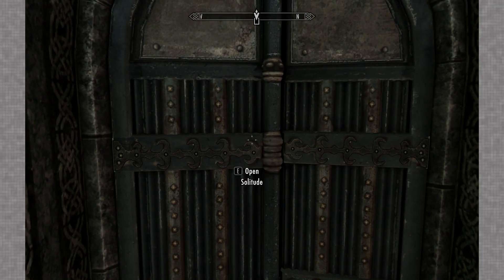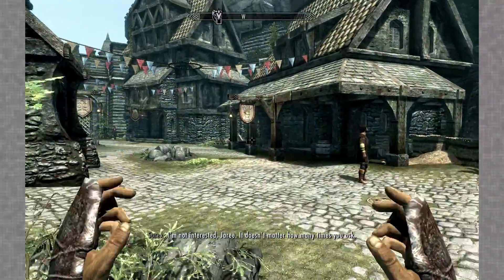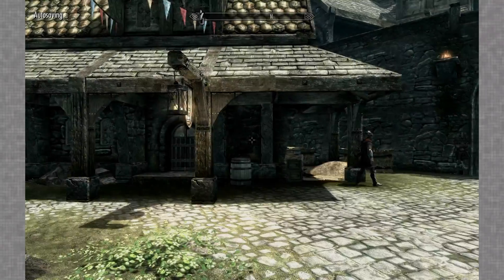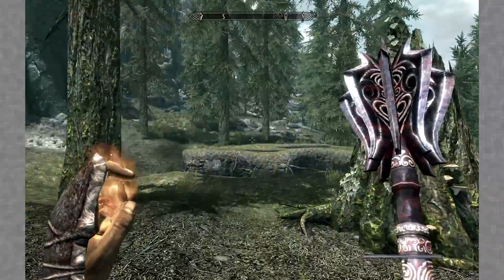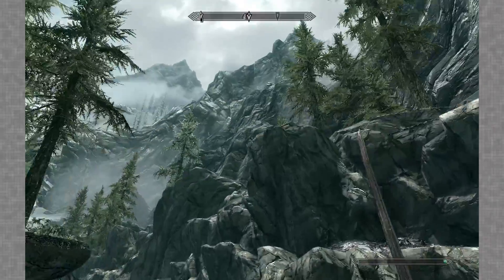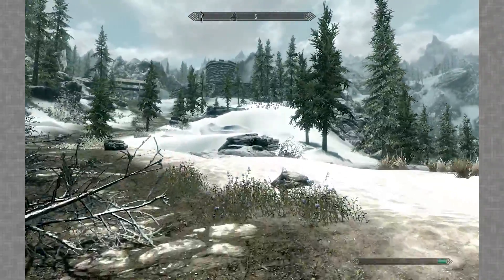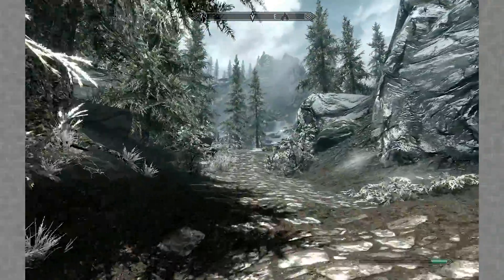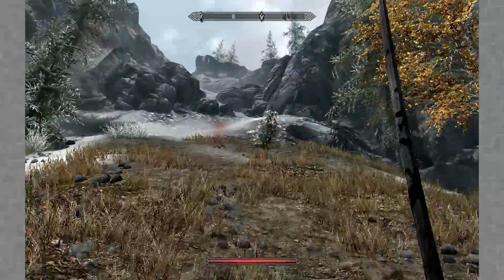Legacy of the Dragonborn (Dragonborn Gallery) - Part 5: Bad Directions!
It helps a ton!
Also Like the video! Or Dislike it! I appreciate the input either way.
►Today's Episode
In today's episode! We reequip ourselves with some newly added weapons courtesy of the Immersive Weapons Mod! and then we make our way to Ivarstead! getting a bit lost along the way!
►The Series
This playthrough is centered around the 'Legacy of the Dragonborn' Mod. It adds the Dragonborn Gallery to Solitude in Skyrim, this Gallery is home to more than 2500 displays for the unique treasure, weapons, and armors, found throughout the base game and added via various mods. I Intend to fill the Dragonborn Gallery 100% Will You join me?
►My Links! Add me on steam! :)
● Legacy of Dragonborn Mod
● Falskaar Mod
● Wyrmstooth Mod
● The Grey Cowl of Nocturnal Mod
● RS Children Overhaul Mod
● Immersive College of Winterhold Mod
● Helgen Reborn Mod
● Morrowloot Ultimate Mod
● Moon and Star Mod
● Undeath Mod
● Skyrim Unique Treasures Mod
● The Mad Masker Mod
● Aetherium Armor and Swords Mod
● Live Another Life Mod
● More Interesting Loot
● Immersive Armor and Weapons Mod
● Hunterborn Mod
● Konakrik Accouterments Mod
● Wheels of Lull Mod
● Bad Gremlin: Jar Hunt, Captured Fairies, Fishy, Trophy Heads
● Apocalypse Mod
● SkyUI

►Mods Listed Below are integrated into Legacy of Dragonborn
● Big Leather Backpack Mod
● Gemstone Collector Mod
● Book Covers Mod
● Book Covers Lost Library
● Moonpaths to Elsweyr
● Ysgramor's Armor Mod
● Sea shells collection Mod
● Insanity's Chrysamere Mod
● Helm of Oreyn Bearclaw Mod
● Rings of old Mod
● Helm of Tohan Mod
● Sixth House Bellhammer Mod
● BiPolar Blade Mod
● Legendary Rings Mod
● Lord's Mail Mod
● Hrothmund's axe Mod
● Nimezis Daedric Crescent Mod
● Visage of Mzund redone Mod
● White Phial Replacer Mod
● Dawnfang Mod
● Shadow of the Underking Mod
● Fang of Haynekhtnamet Mod
● Rest Dungeon Mod
● Windcaller Past Dungeon Mod
● Ogmund's Tomb Dungeon Mod
● More treasure maps Mod
● And Probably more!